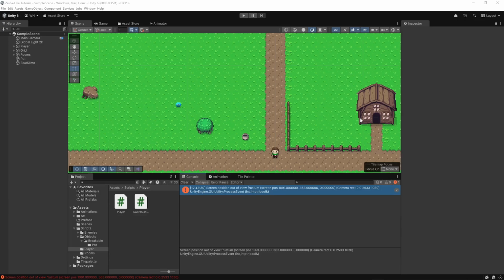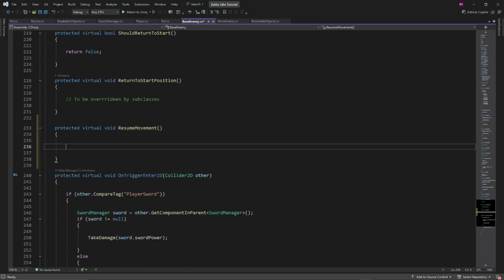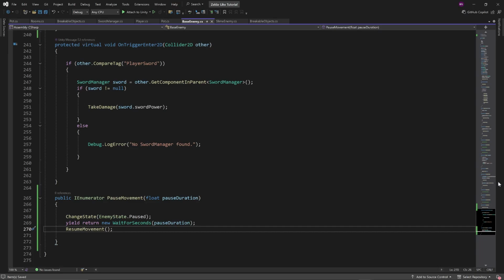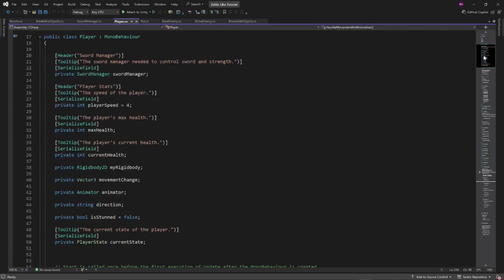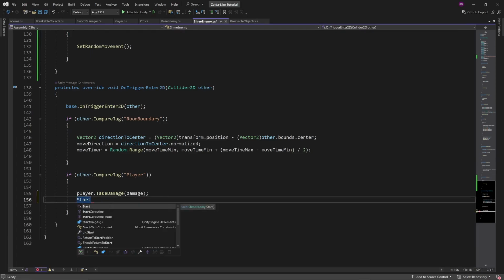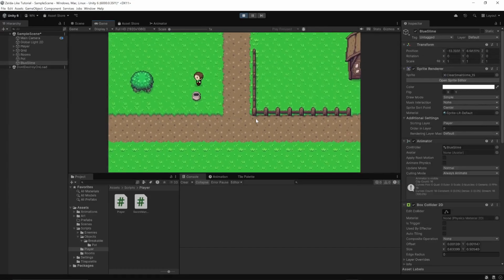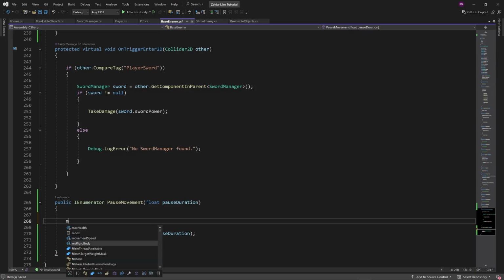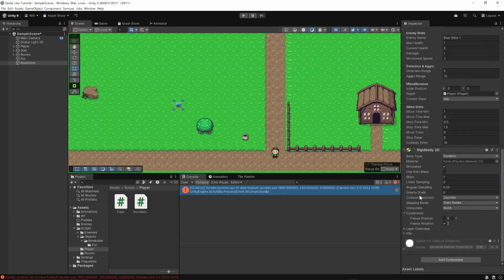Part 14 | Create a Zelda-Like Action RPG in Unity Tutorial - Pushback Part 1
Hello everyone! My name is Bill (Dacade) and I'm here to teach you the way I learned...through YouTube! In this video, we will start going over player pushback when the player takes damage.